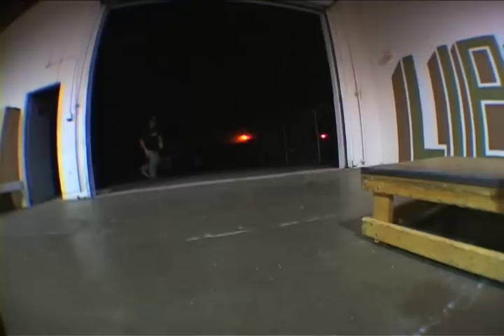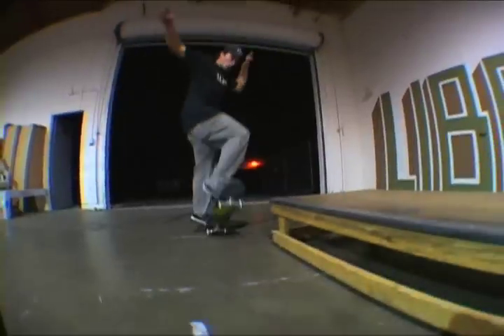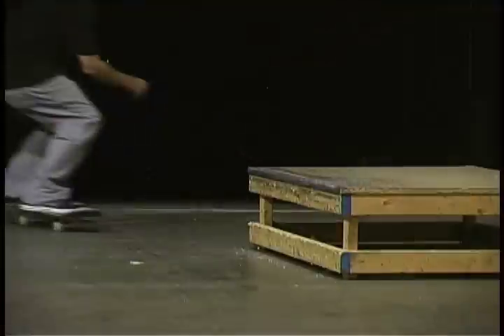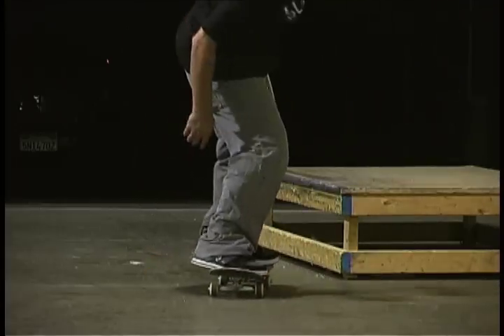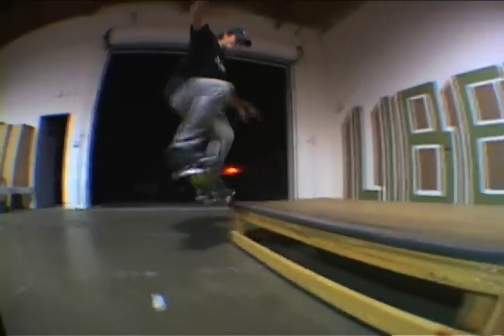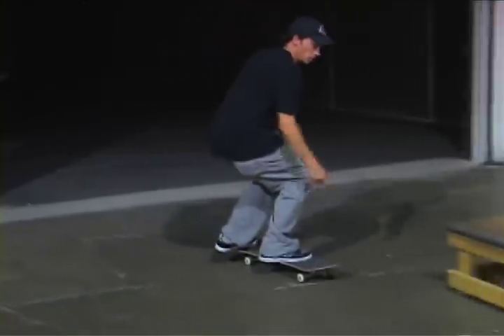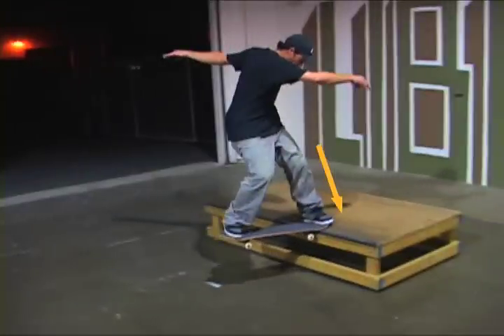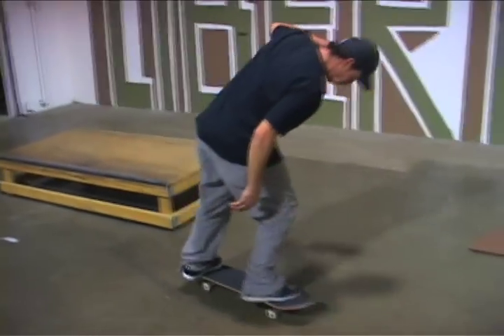Blind 20 Basic gtricks_Tail Slide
Lesson 20 from Blind's 20 Basic Tricks DVD with James Craig.
Here's the last of the basics...frontside tail slides...learn em first on ledges...
Take em higher later...